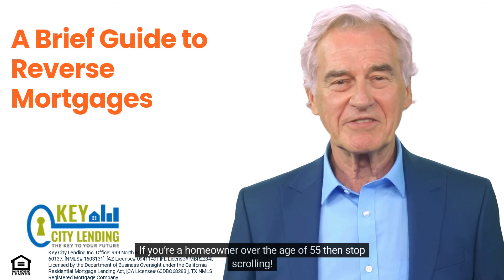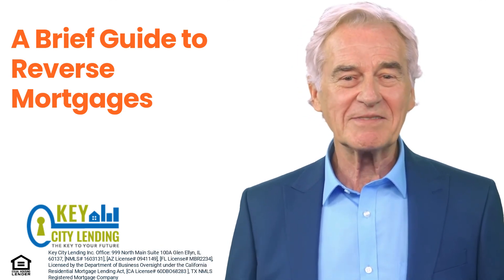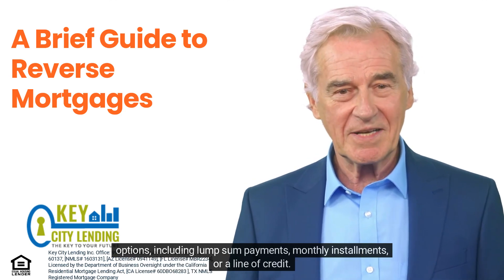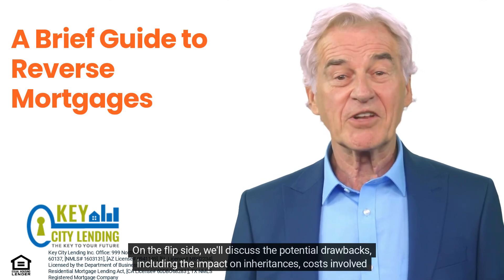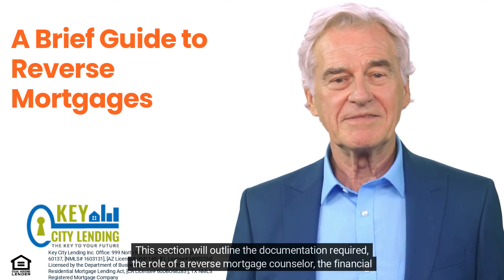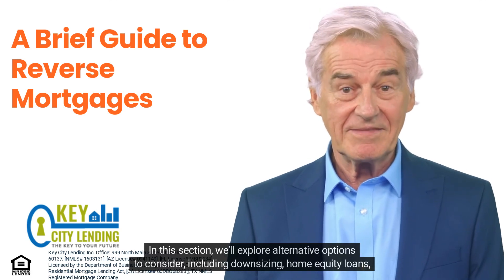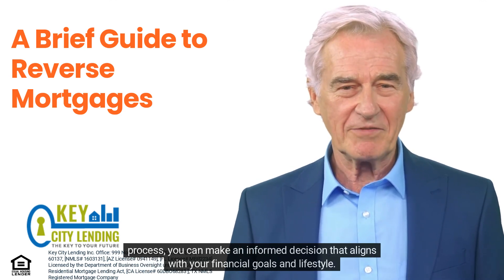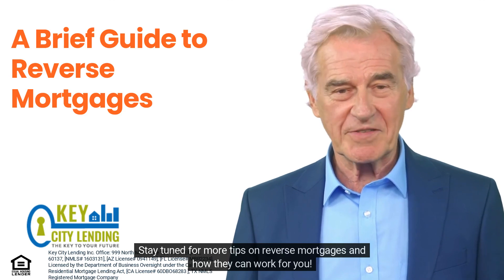A Brief Guide to Reverse Mortgages